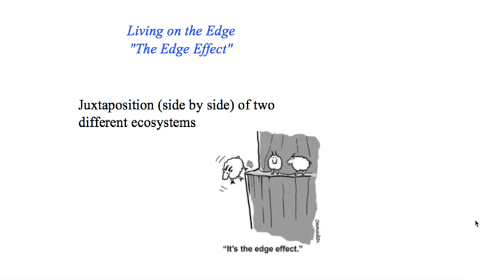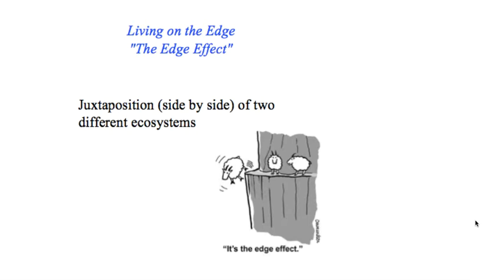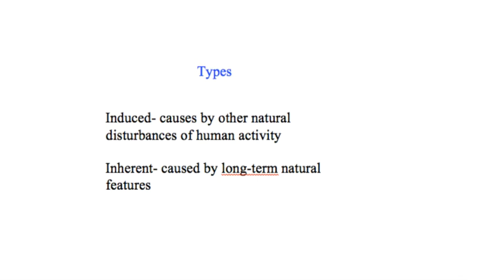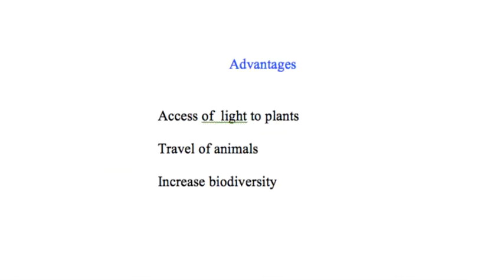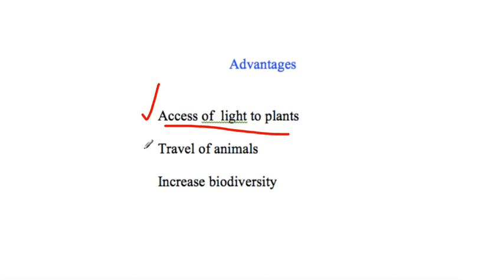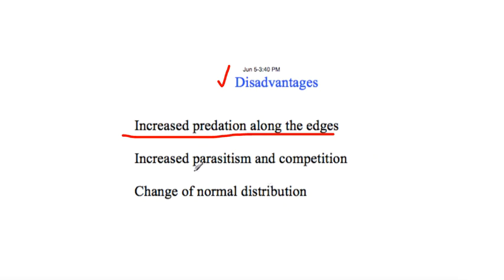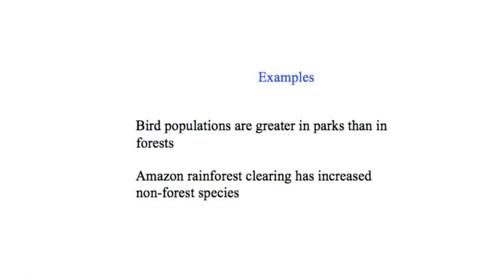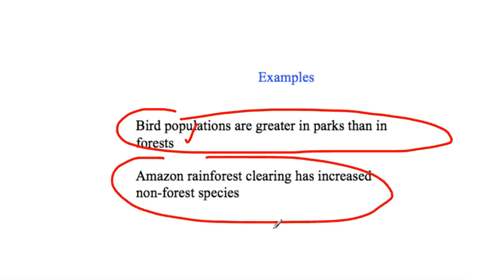Edge Effect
The Edge Effect increase biodiversity between two ecosystems